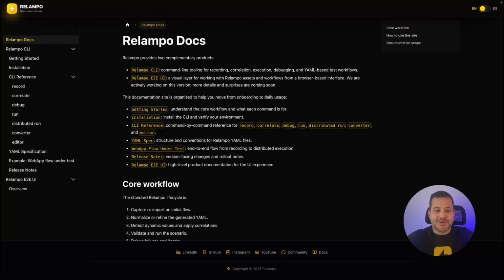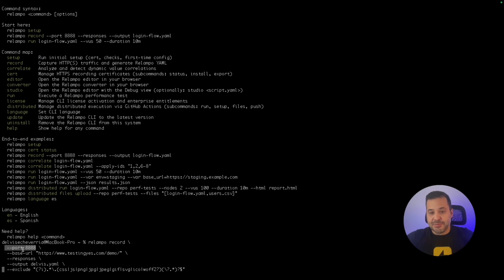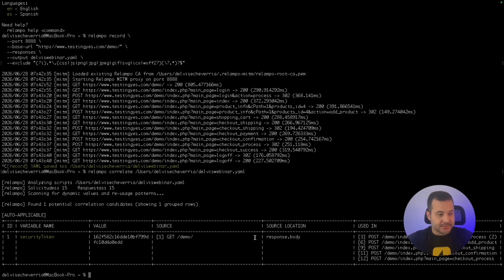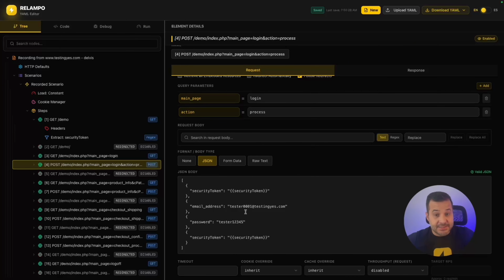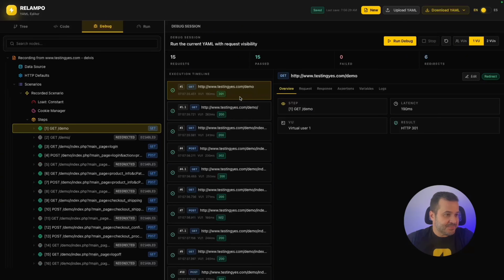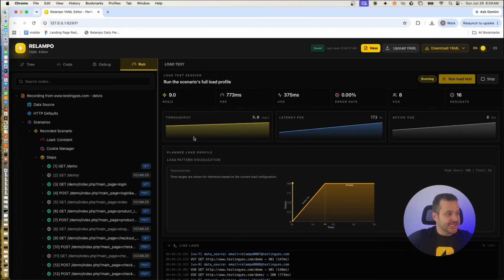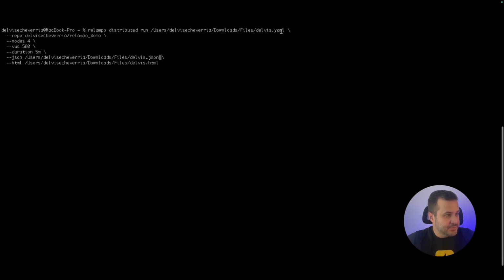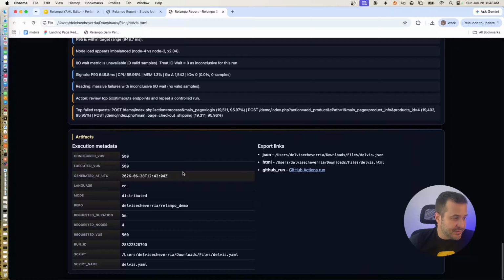From Recording to Results — The Complete Performance Testing Workflow, End to End with Relampo. [EN]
From recording to results analysis — the complete performance testing workflow in a single demo: HTTP traffic recording, YAML script generation, automatic correlation, local load, distributed load, and more. End to end with Relampo.

🎁 Want to try it yourself? Comment or message me and I'll share the YAML script and CSV with users and passwords so you can replicate the full demo.